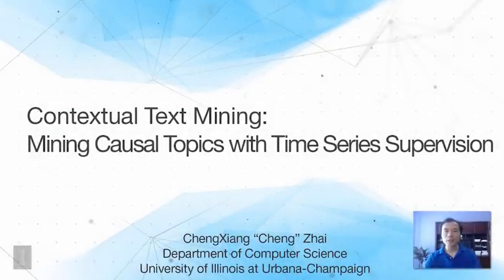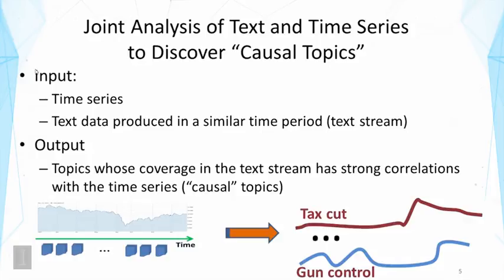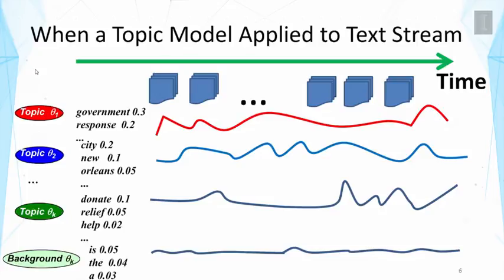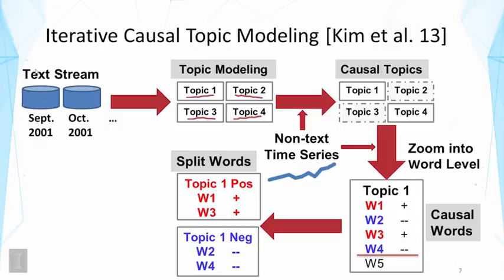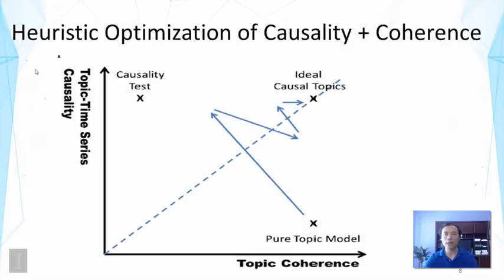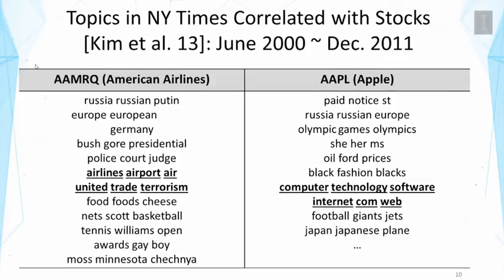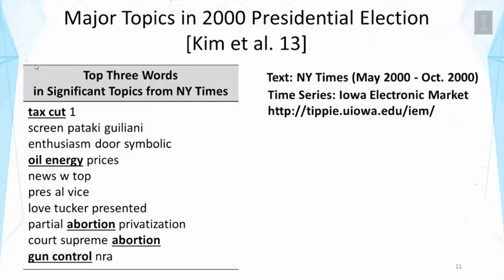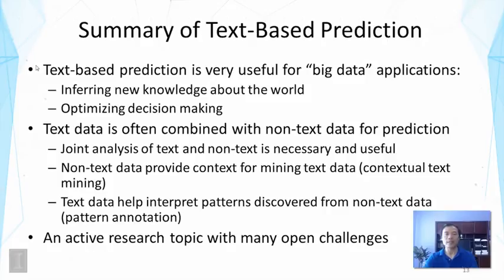CS V 2014 10 TM 44 CSRA Final ee70b8b01c3411e58d94a1eac71ab4f7